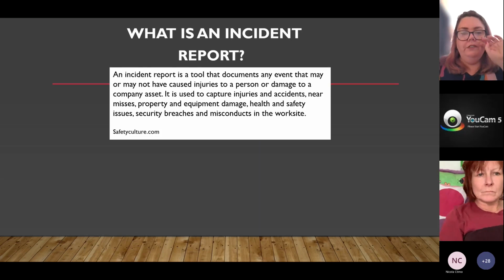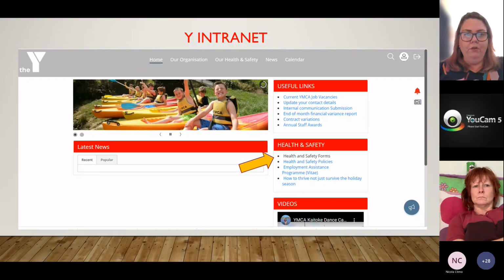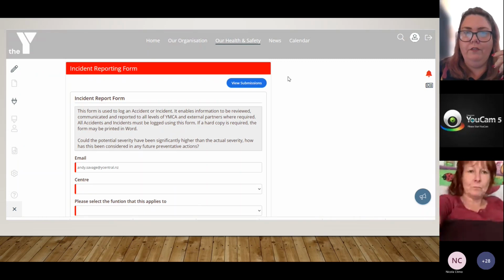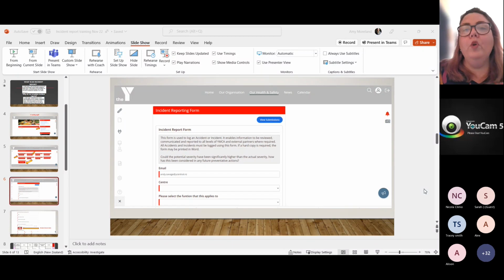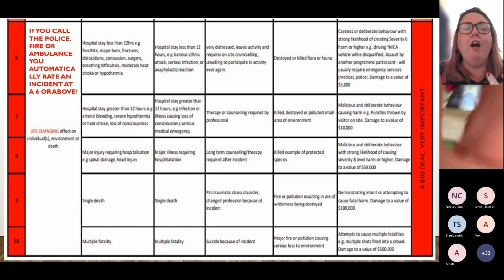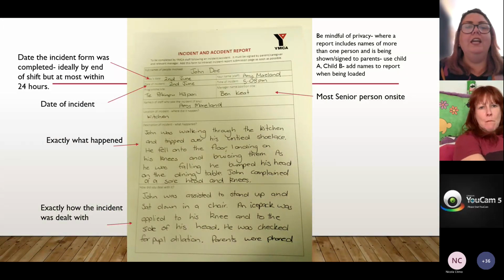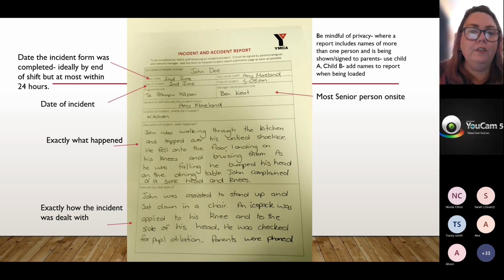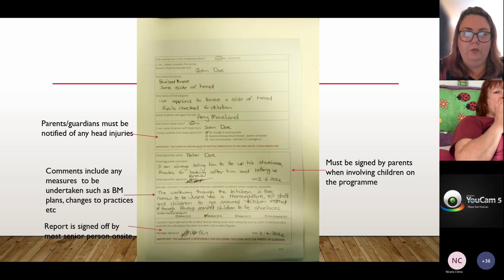Health and Safety Hui session 2022- Incident Reporting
Recording of the 2022 staff hui health and safety session. This session is about incident reporting.